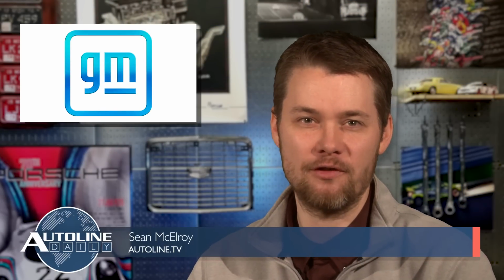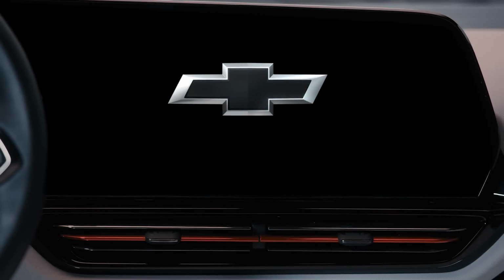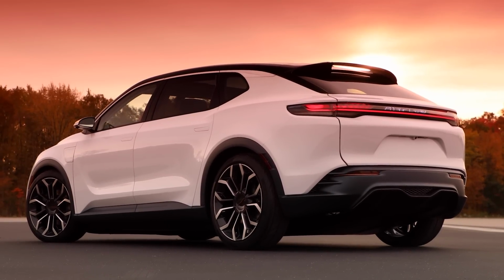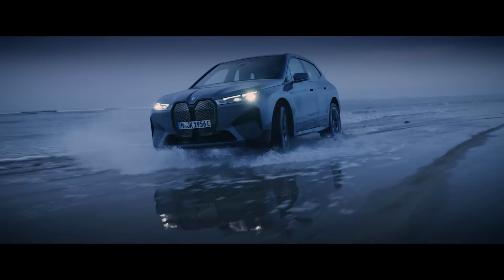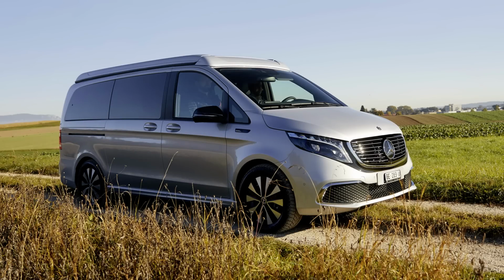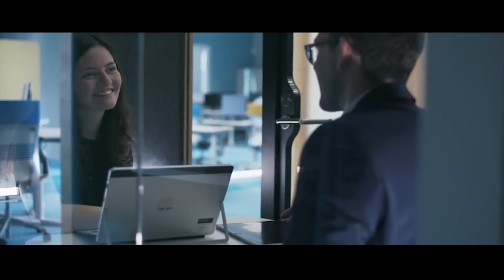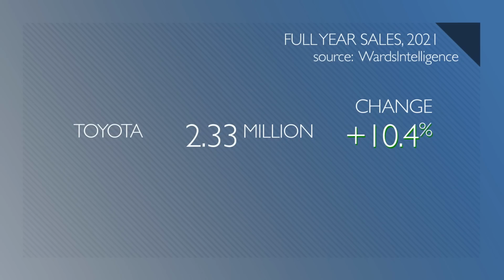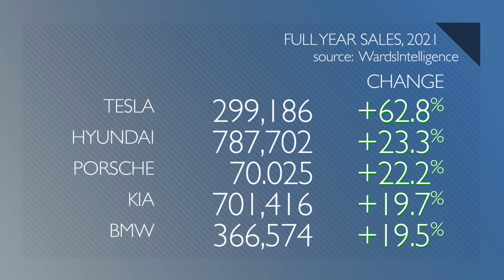Chevy Reveals Electric Silverado; Chrysler Brand Going All Electric - Autoline Daily 3232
0:07 Chevy Reveals Electric Silverado
1:59 Chrysler Brand Going All Electric
3:39 BMW iX Gets More Power
4:57 Mercedes Ready for Electric Camping
5:24 Sony Shows New Electric Prototype
6:49 Volvo Hires New CEO
7:33 GM Loses Its U.S. Sales Crown